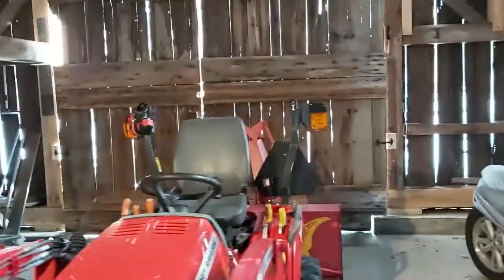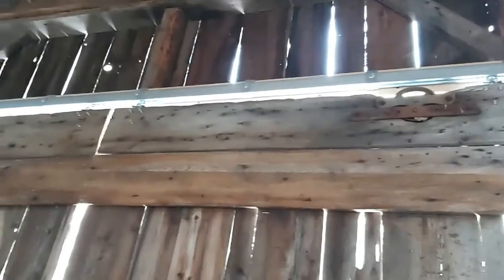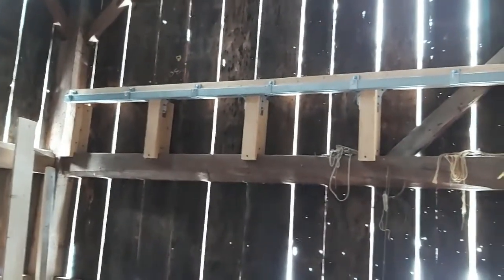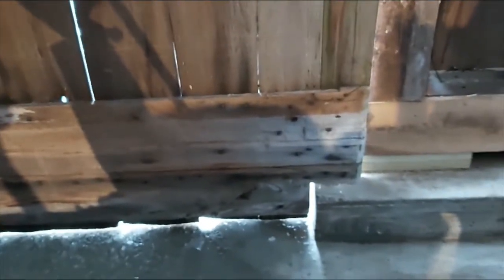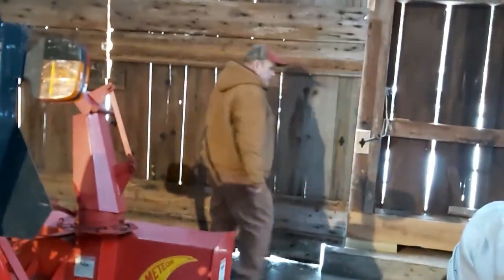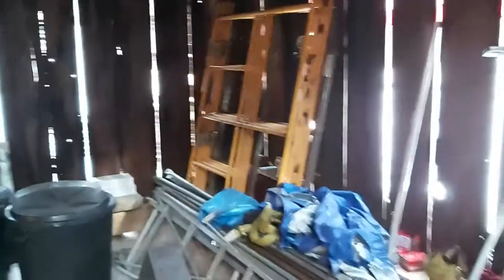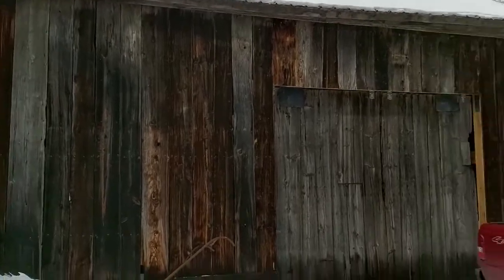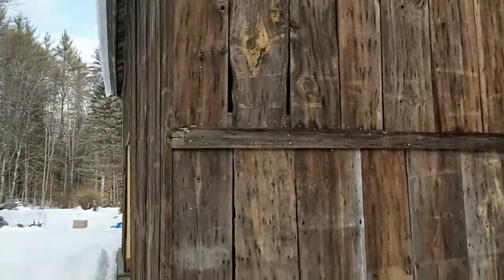1850's Barn Restoration - Episode 12 - THE FINAL EPISODE!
1850's Barn Restoration - The final episode - the final product.
I appreciate all of the comments and viewings during the barn restoration process and the video series!

We started working on the barn restoration in April, 2020. It was completed in December, 2020. The vast majority of the work was completed in September, but it took several weeks to acquire all of the hardware to install the barn doors. We still have many small items to complete, but those will be done at a more leisurely pace!